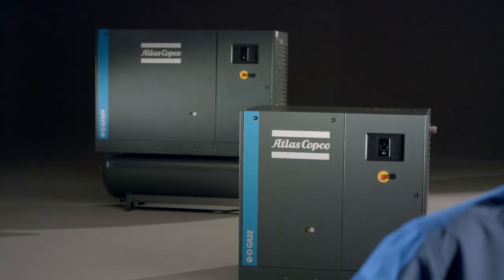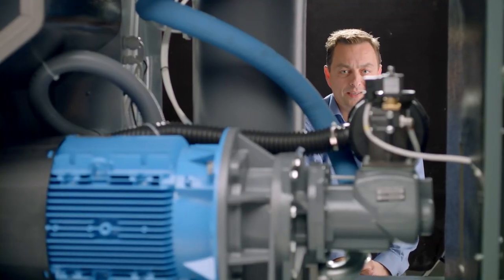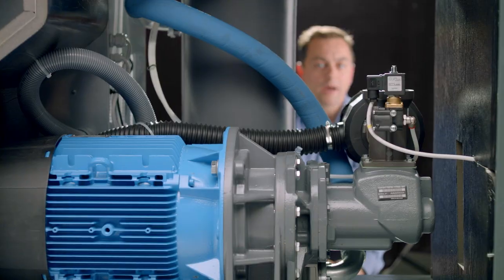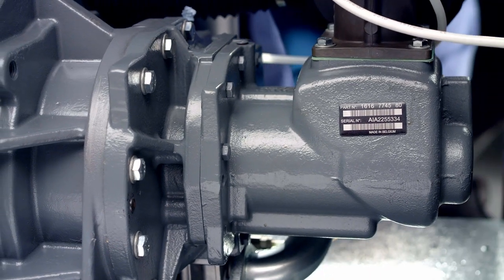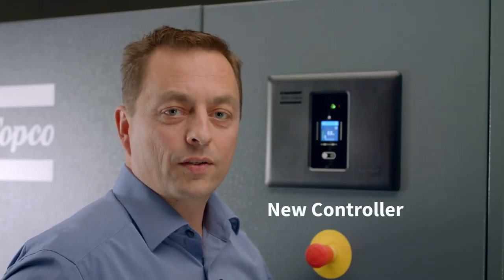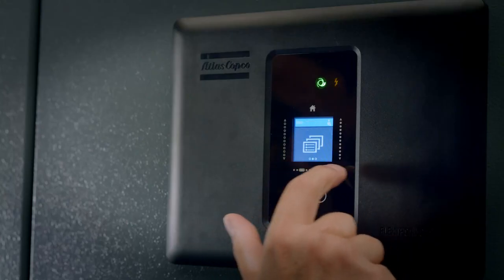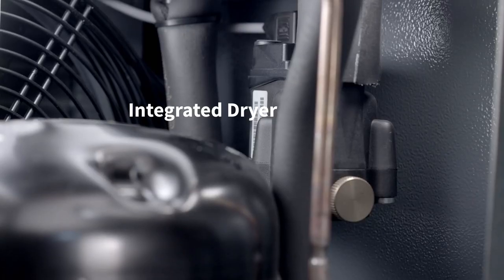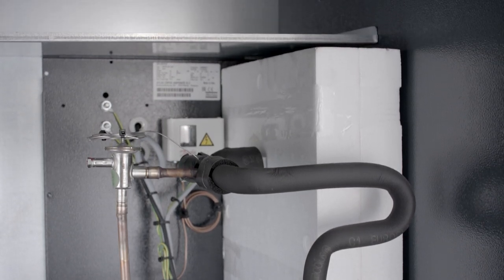The GA15 26 compressor: a compact industrial air system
Atlas Copco’s all-in-one GA 15-26 compressor
is always ready to supply high-quality air
to help you tackle your daily challenges.
Better than any workshop solution,
the GA 15-26 keeps your air network clean
and your production running.